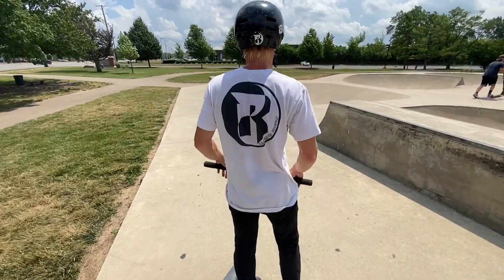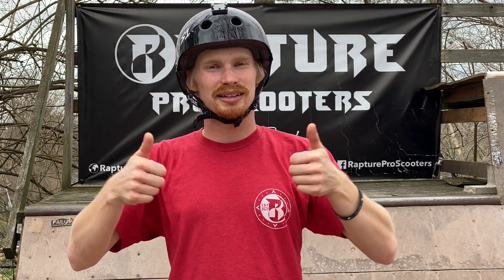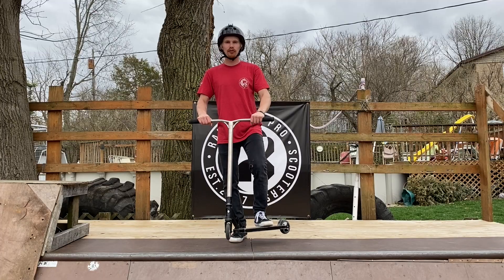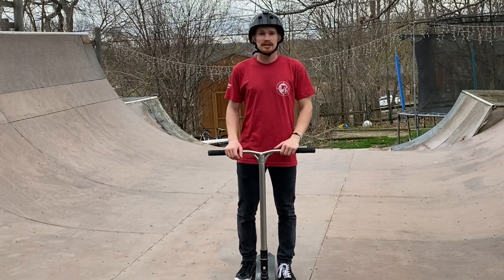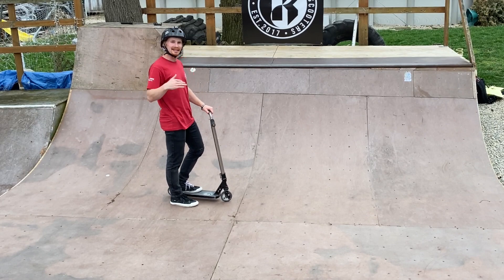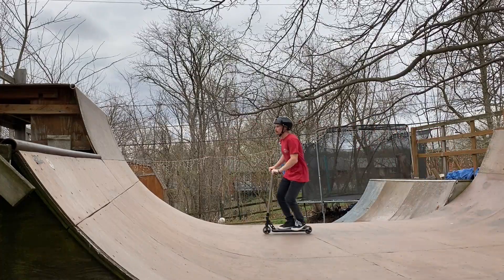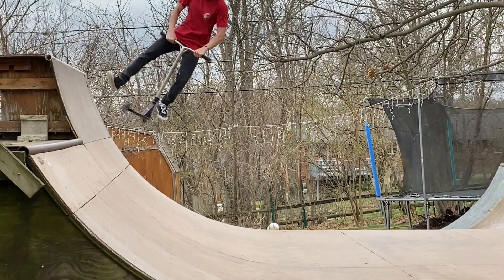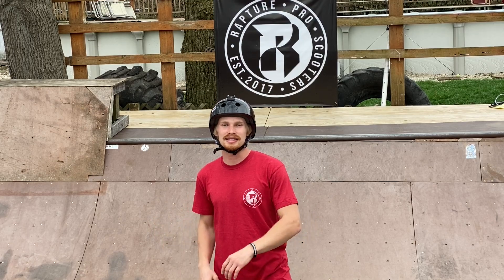HOW TO WHIP BAR ON A SCOOTER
In todays Scooter video I show you how to tailwhip barspin. Whip bars are a super fun trick to learn once you are comfy with your tailwhips and barspins.

Breaking down How To Whip Bar:
Pre/ recommendations : Helmet. Make sure you can catch your whips (watch my “How to tailwhip” tutorial)

Step 1: Do a few whips where you dramatically catch your deck before hitting the ground
Step 2: Now do a few late bar spins as late as you can.
Step 3: Practice the tailwhip barspin motion over and over again on the flat ground
Step 4: Do a super fast whip and hold your front foot off for a sec
Step 5: Take your front foot off and try a super late bar.
Step 6: Tie these steps together and toss your first tailwhip fast and then huck the late barspin

Tips:
1: Practice Whip bar motion with one foot on ground
2: Keep front foot off till bar is complete
3: stay level in air
4: keep your scooter under you

After combining all these step you should be one step closer to sticking your first tailwhip barspin on your scooter.